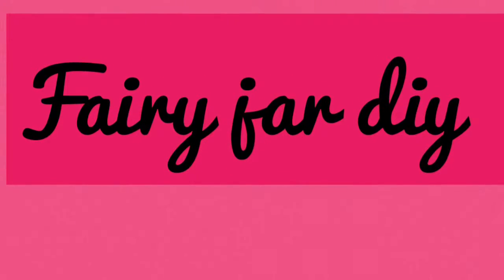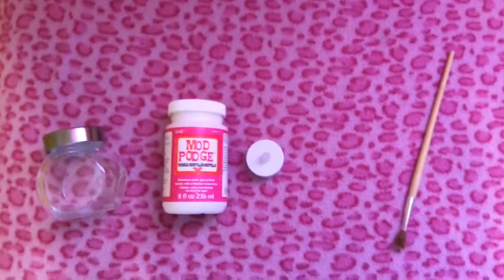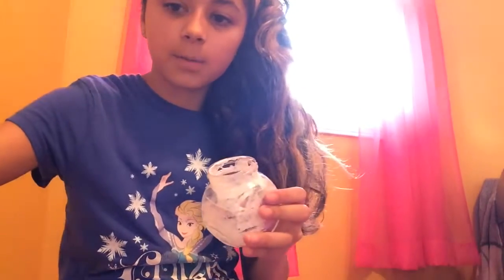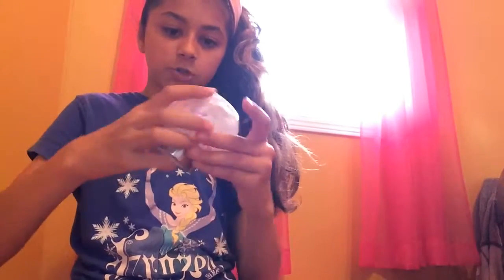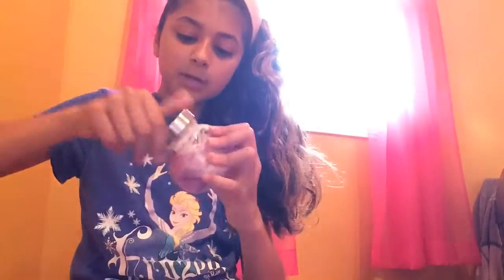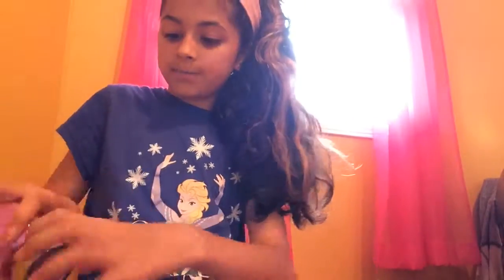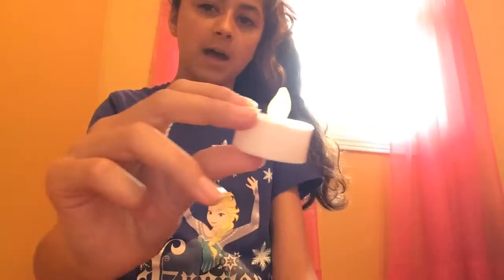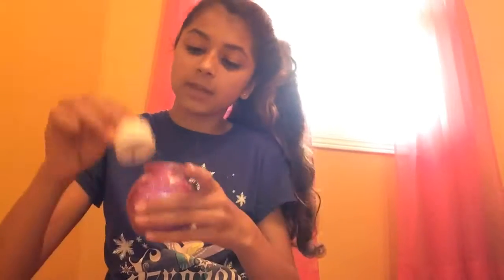DIY Fairy Jar